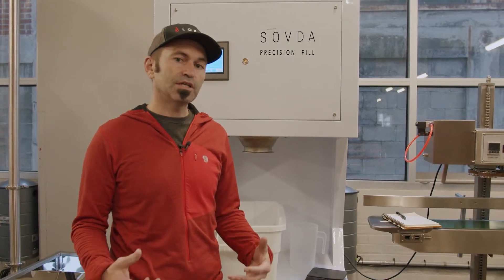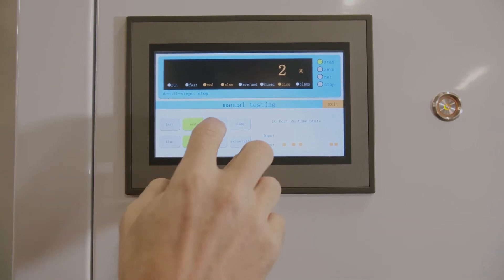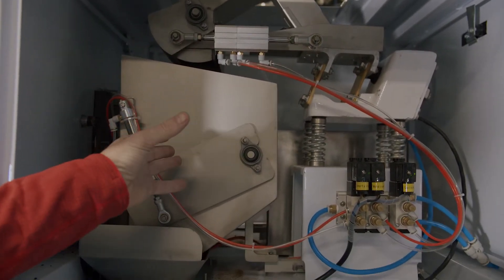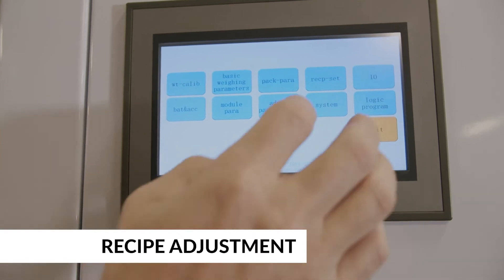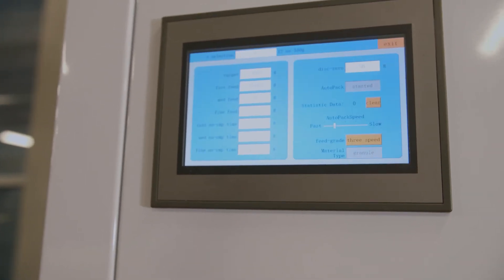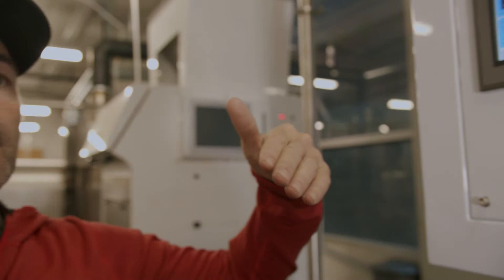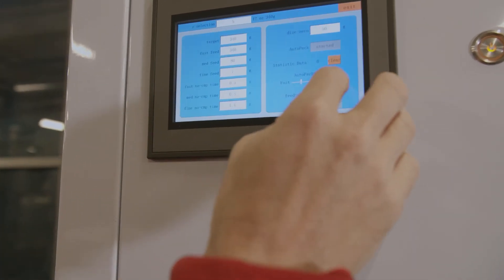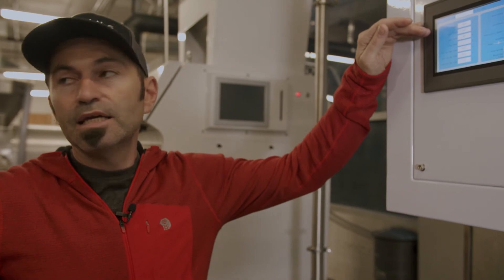Precision Fill - Commissioning and Setup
00:14 - Regulator Adjustment
00:46 - Checking Functions
04:51 - Recipe Adjustment
18:52 - Creating a Recipe